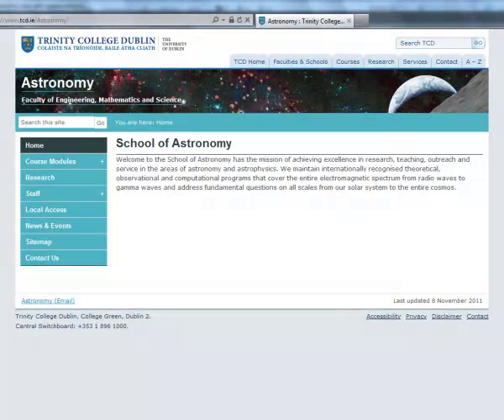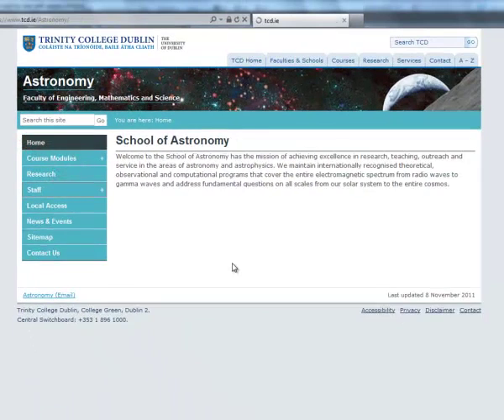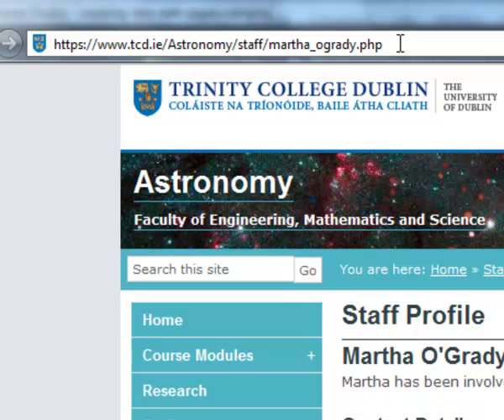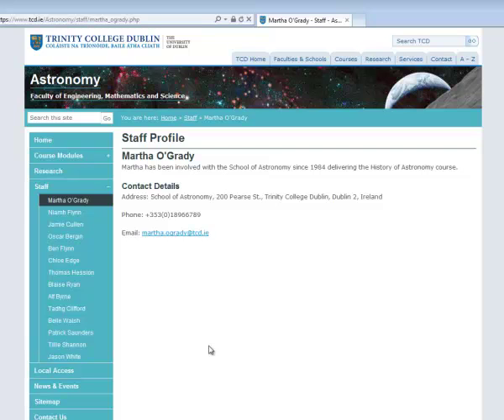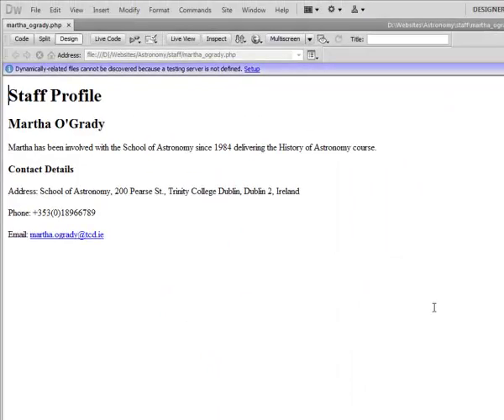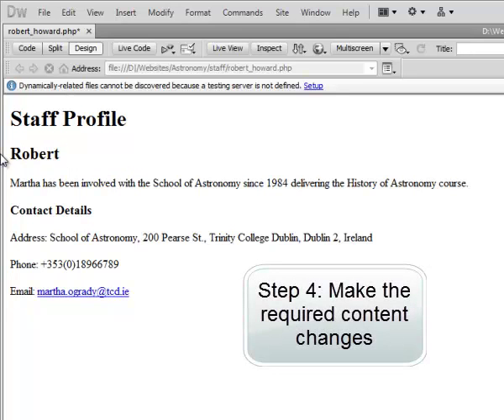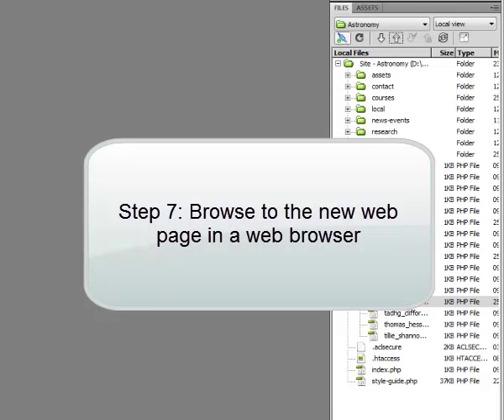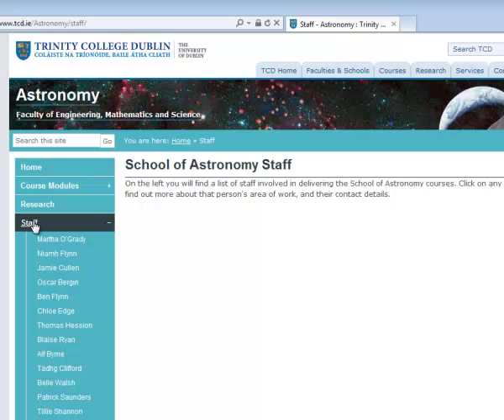Creating new webpages using Dreamweaver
An outline to creating new webpages using Dreamweaver